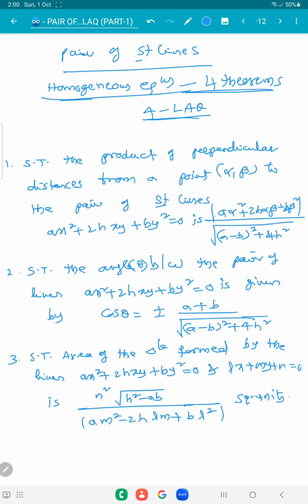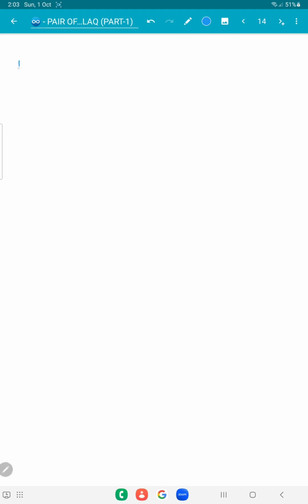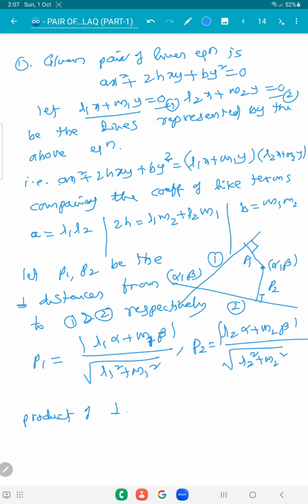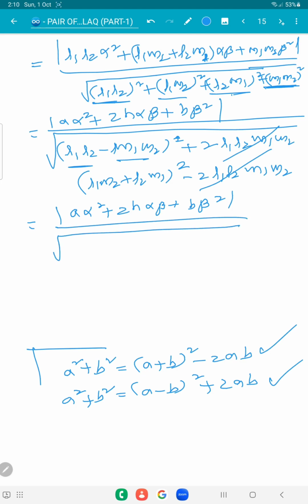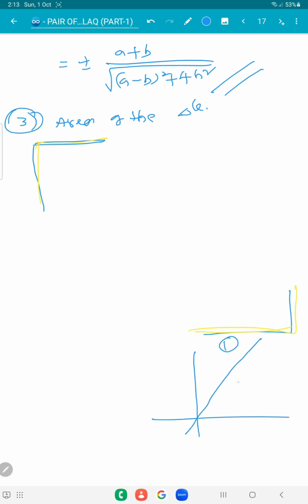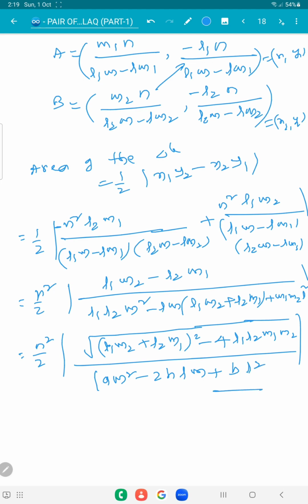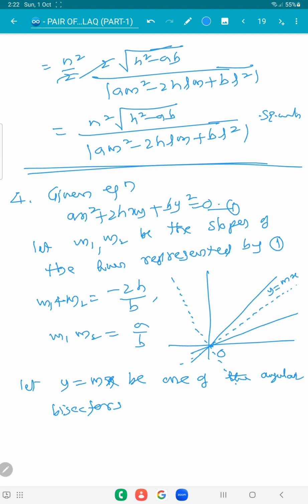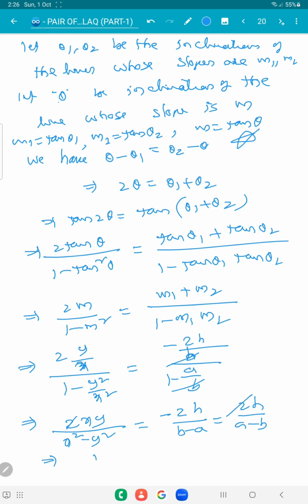PAIR OF STRAIGHT LINES - 4 LAQ (HOMOGENEOUS EQN)